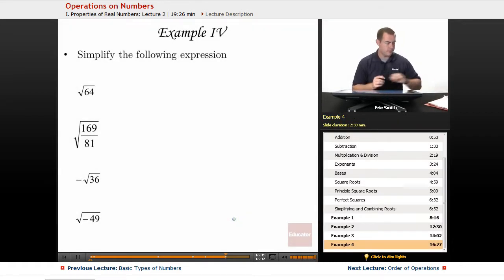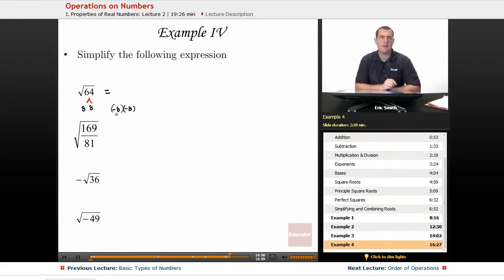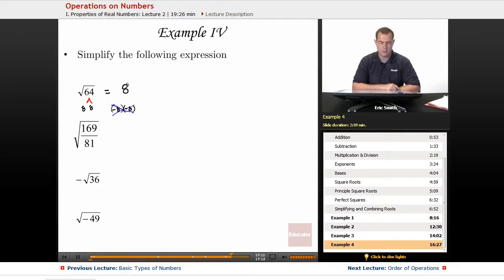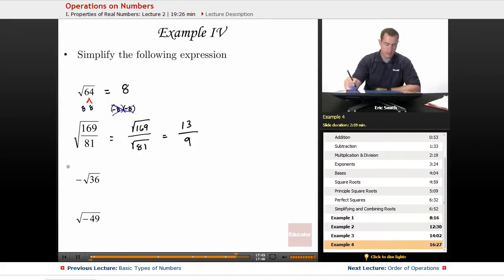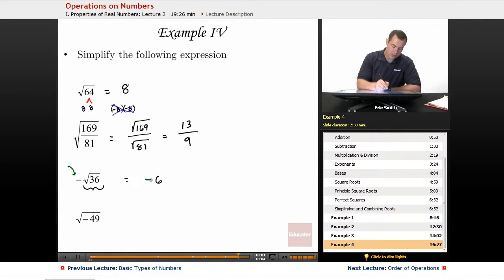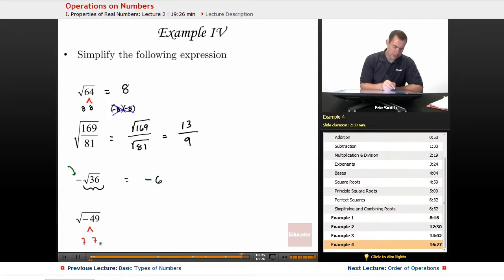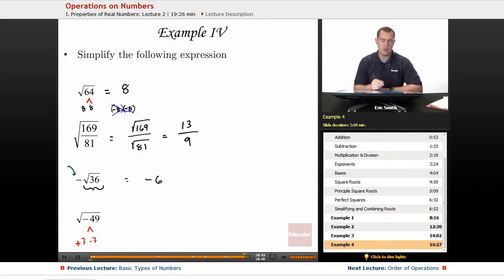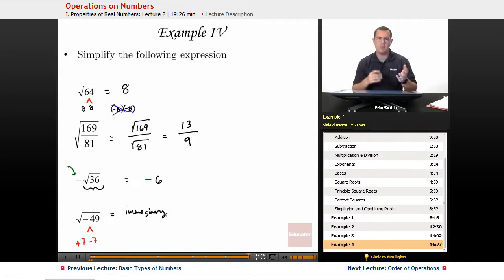"Operations on Numbers" | Algebra 1 with Educator.com